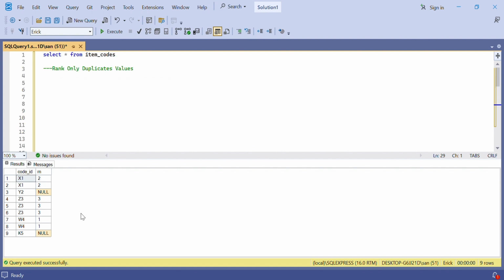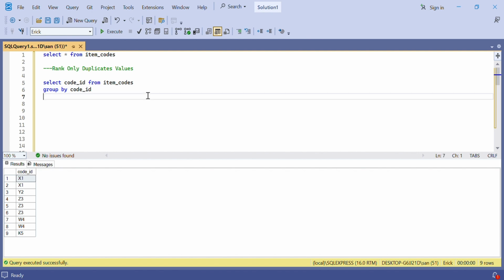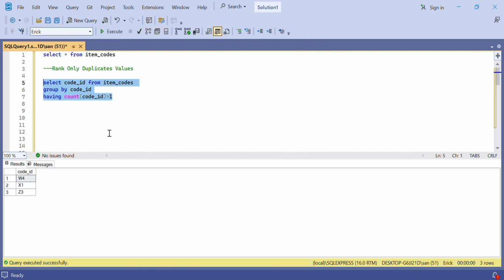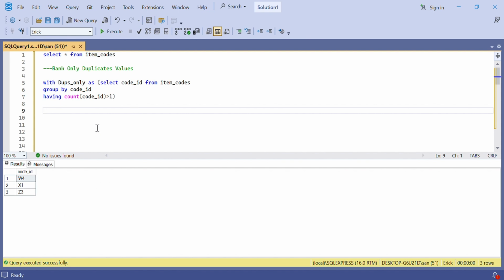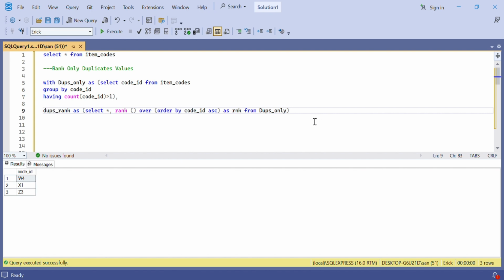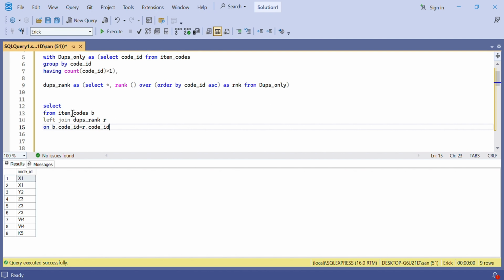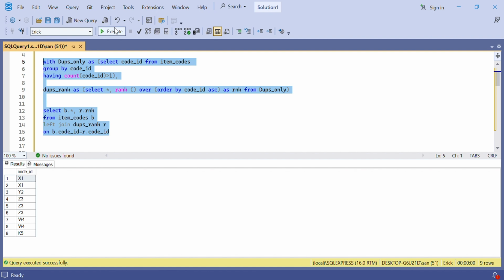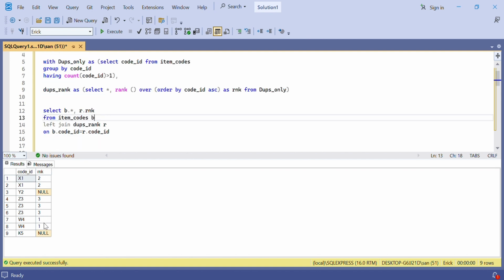SQL Interview Trick: Rank Duplicates with CTE and RANK() Function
In this video, you’ll learn how to solve a real-world SQL interview question using CTE (Common Table Expressions) and the RANK() window function.

We’ll show you how to identify and rank only duplicate records from a table — a concept commonly tested in SQL interviews and real business reporting tasks.

Topics covered:
What is a CTE in SQL?
How to detect duplicates using GROUP BY and HAVING
Using RANK() to rank only duplicates
Joining CTEs to the main table

Whether you're preparing for a SQL job interview or improving your data analytics skills, this video will help you master advanced SQL logic with ease.